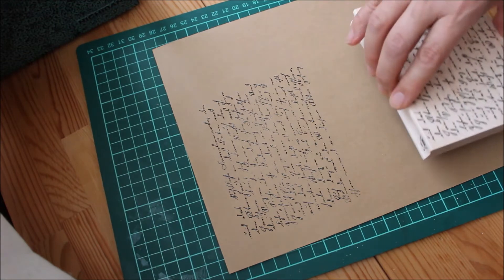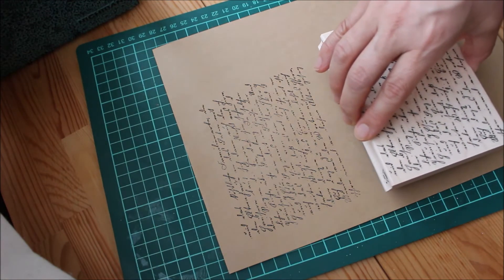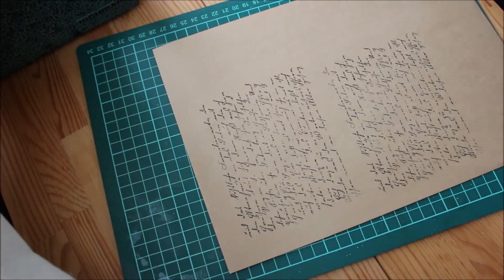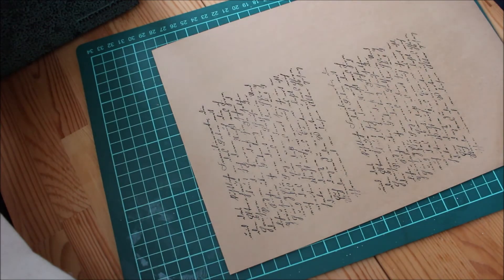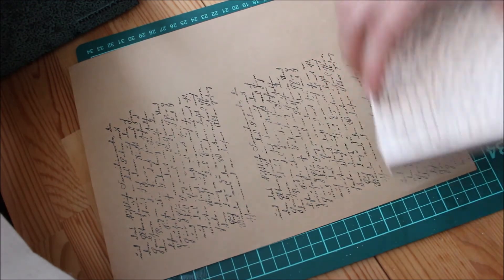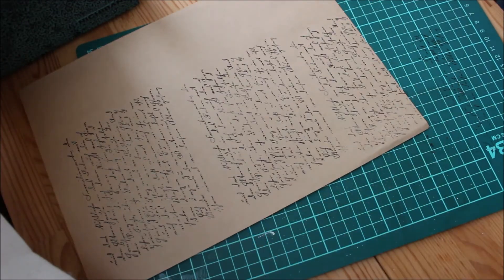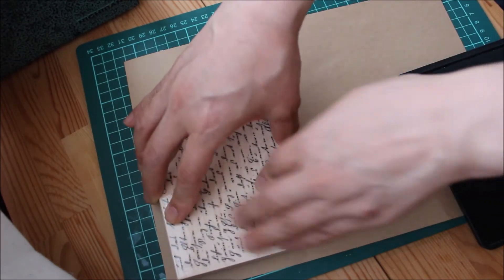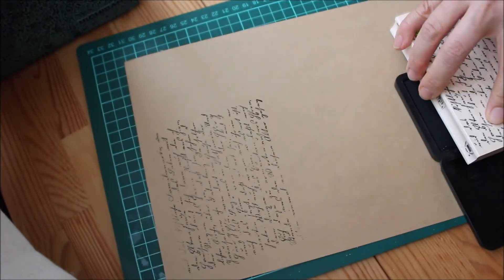ヒーローアーツ英文スタンプとA4クラフト紙で 折り紙箱作りDIY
先日作った折り紙の箱をA4クラフト紙で作ってみました。(^-^;
自己満世界でスミマセン。

2017年6月1日ころからキャプション（説明テキスト）を
字幕で出るように変更しています。
是非、字幕をオンにしてご覧ください！

生活密着系ユーチューバー？　でこちょびです。
釣り好き父、好奇心旺盛母、仲良し？兄弟の4人家族の極々日常
家庭菜園、日曜大工、ＤＩＹ、工作、ハンドメイドなどアップしています。
熟練されたものではなく、思い付きで行動しているところもあります。
何かを探されている方の一助になれば・・・という想いがありますのでご理解いただけると幸いです。

The lives of ordinary Japanese have been in the video.

サブのポコチャンネルもよろしくお願いします。